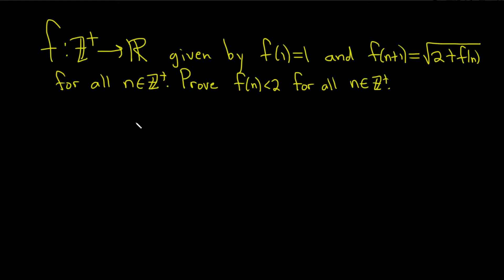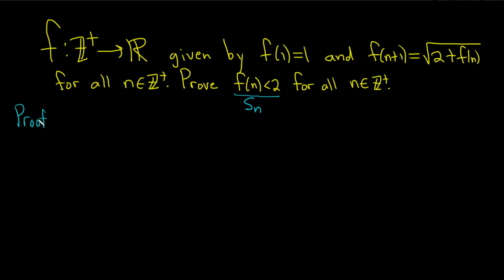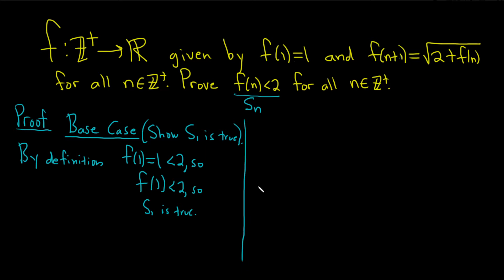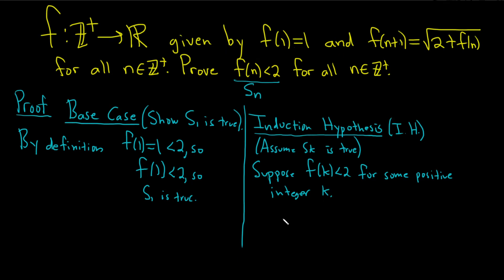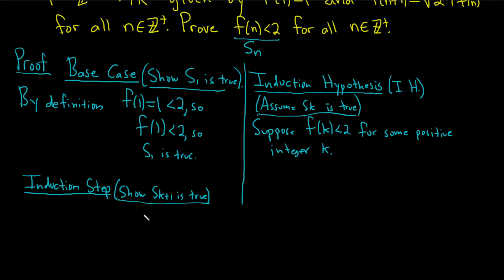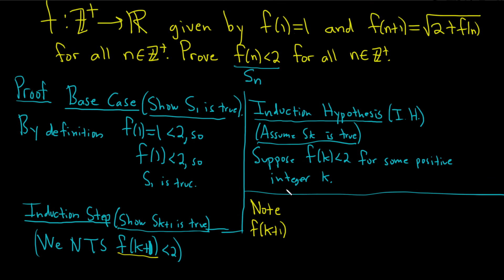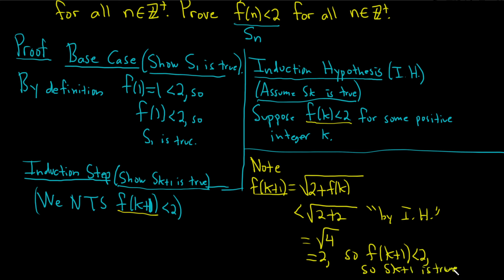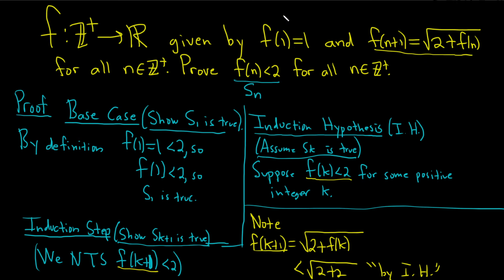Mathematical Induction Inequality Proof with Recursive Function